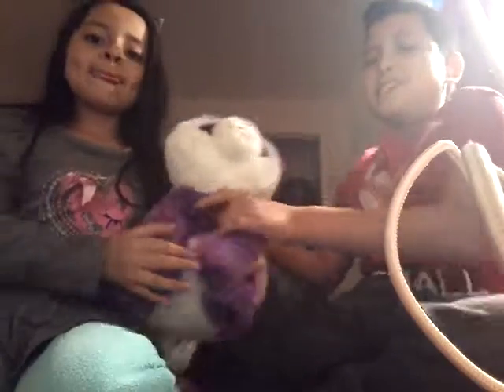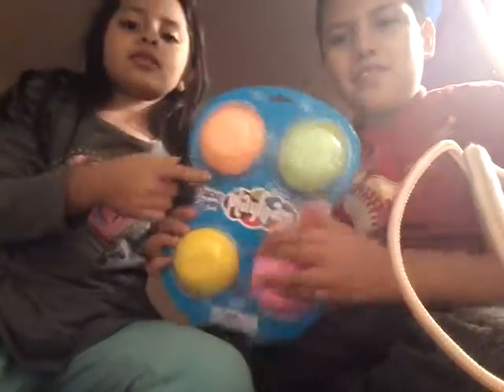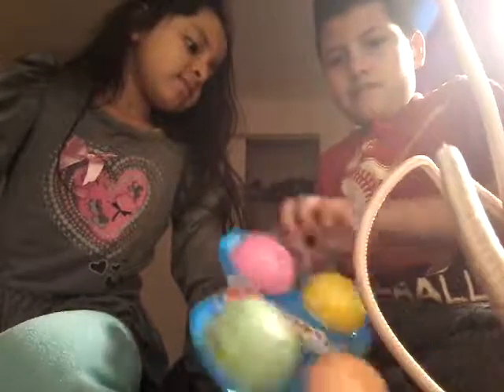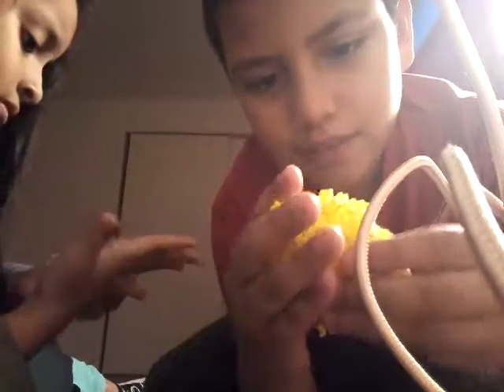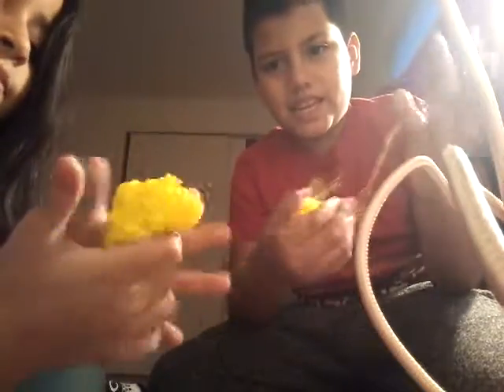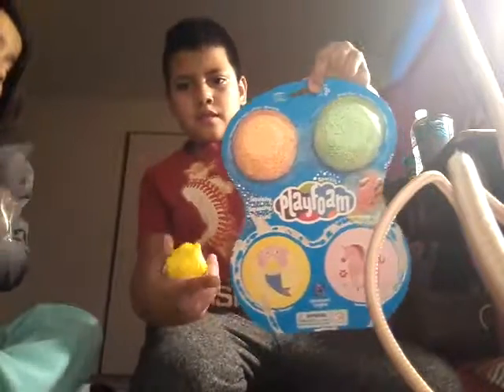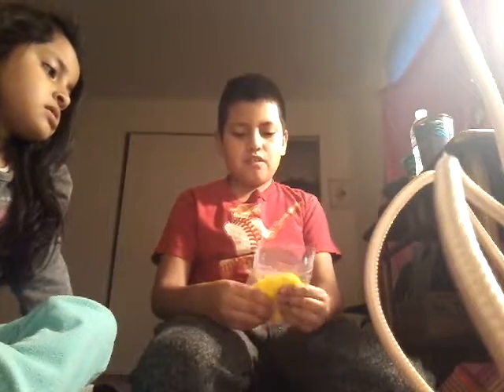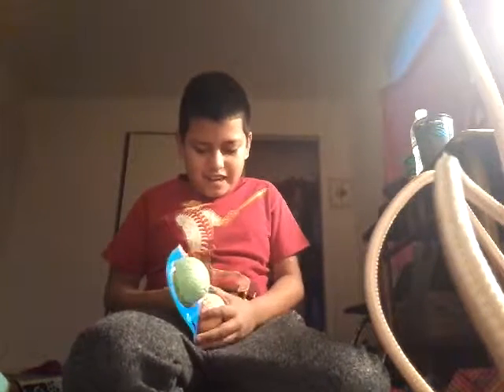OPENING OUR NEW FOAM SLIME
Oscars cool gye